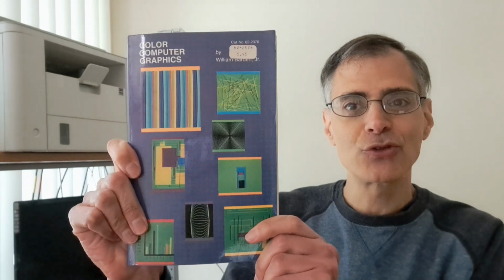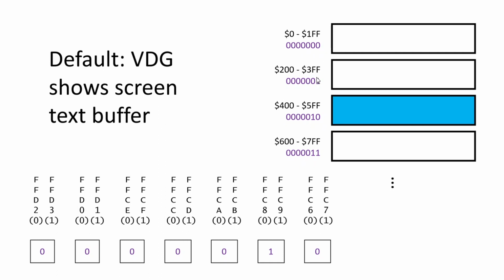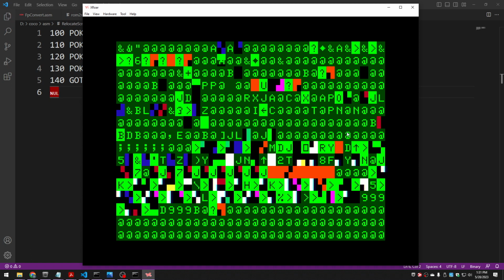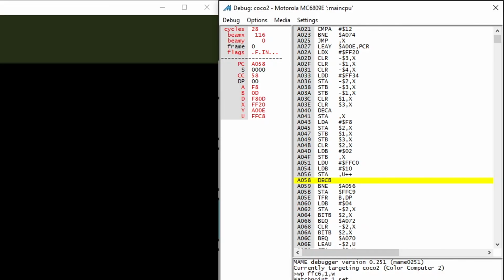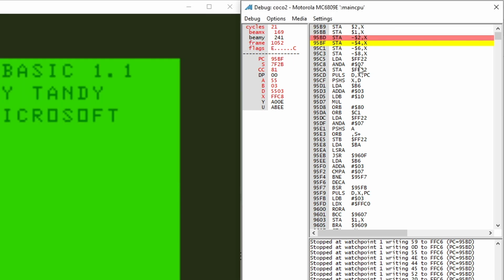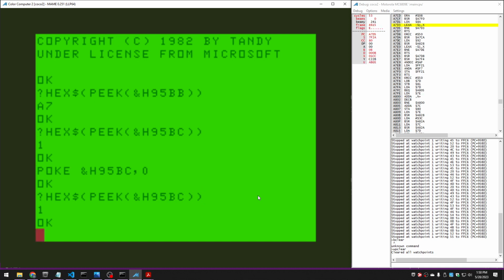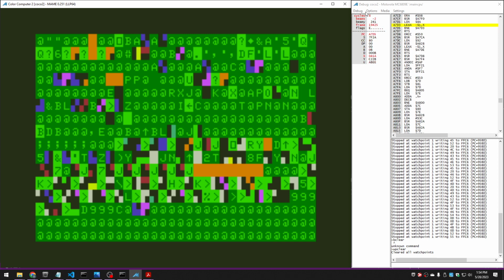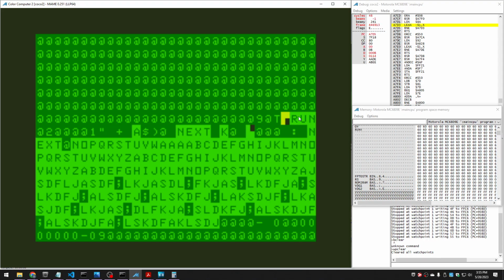Peering inside BASIC's storage | Asm Adventures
Let's direct the VDG (Video Display Generator) to display a particular page of RAM, without directly POKE'ing the VDG.  Modifying the ROM makes a more persistent change.  We'll need ROM2RAM.

00:00 Intro
01:27 How to direct VDG to a page
04:11 BASIC code to POKE VDG
04:27 Let's run it!
05:15 I'm curious about string buffer for some reason
05:34 Code to view the next page
05:57 Let's run that now!
06:22 The limitation
06:52 Debugger watchpoints tell us where to go
08:58 Unravelled tells us what it's doing
10:23 Strategize our ROM changes
11:45 Let's POKE it!
12:38 Oh yeah, can't POKE ROM
12:51 ROM2RAM to the rescue
14:48 Let's POKE again, this time for realsies
16:21 Now we can play
16:36 I confuse string buffer & line buffer
17:18 BASIC that uses the actual string buffer